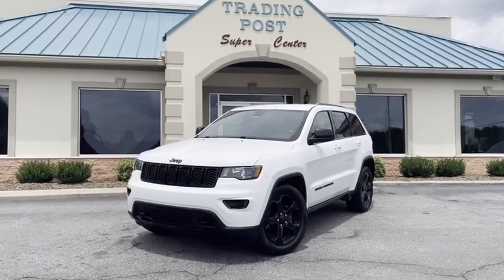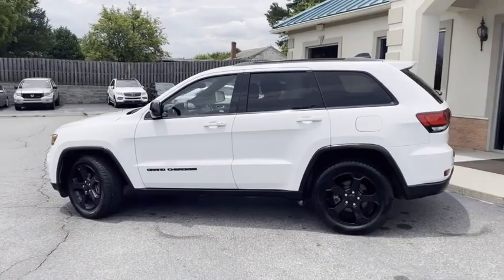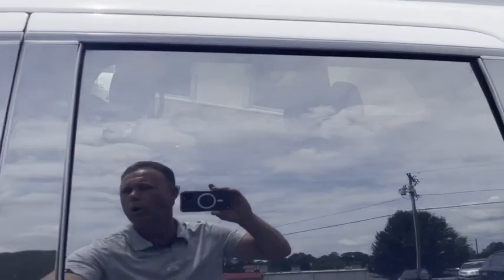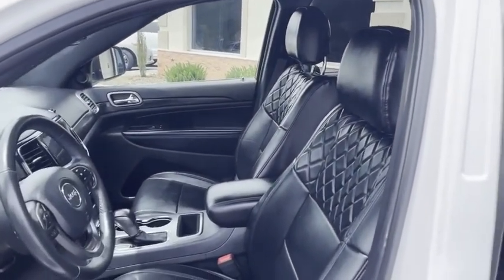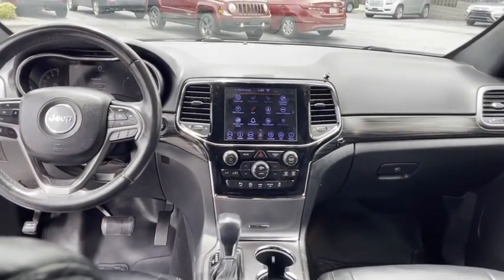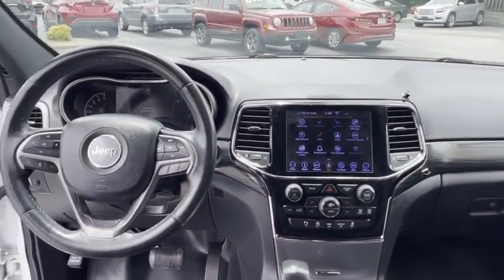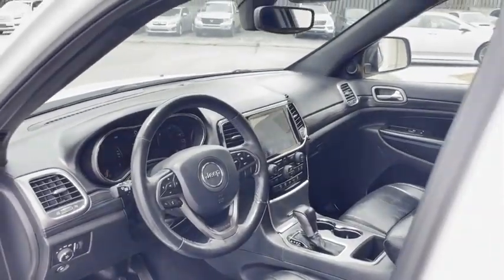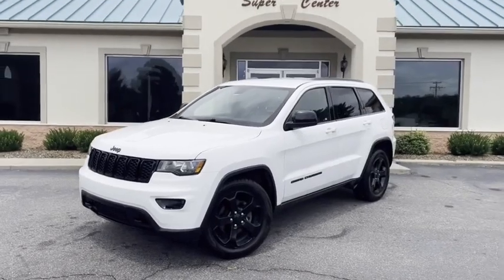C11210 2019 Jeep Grand Cherokee C11210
2019 Jeep Grand Cherokee Laredo

8.4 inch uconnect black emblem accents remote engine start 20 inch black factory rims apple carplay android auto back up camera power rear hatch push to start button v-6 engine cruise control leather seats power seats blind spot monitoring dynamic stability control fog lights keyless remote entry this versatile suv is perfect for families or contractors with its oversized cargo area, exceptional horsepower and option upgrades. this pre-owned jeep grand cherokee looks like new with a clean interior that's been well-kept. they say beauty is on the inside and once you experience the unbelievable options in this jeep grand cherokee, you'll agree that this is one beautiful vehicle. marked by excellent quality and features with unmistakable refined leather interior that added value and class to the jeep grand cherokee laredo. this jeep grand cherokee laredo has high-end gloss black 20 inch wheels to enhance your ride and the overall appearance of this vehicle. must see this one give our sales team a call at or check us out on the web for more pictures and a live video of this car. family-owned and operated for over 45 years with an a+ rating with the bbb we would love for you to come be a part of our family